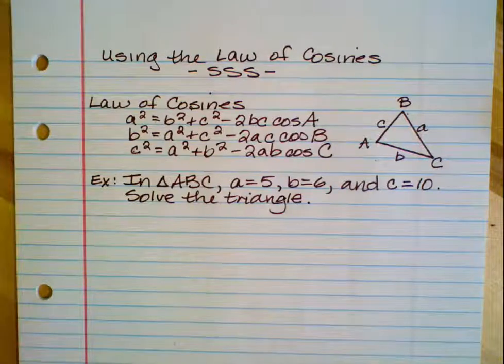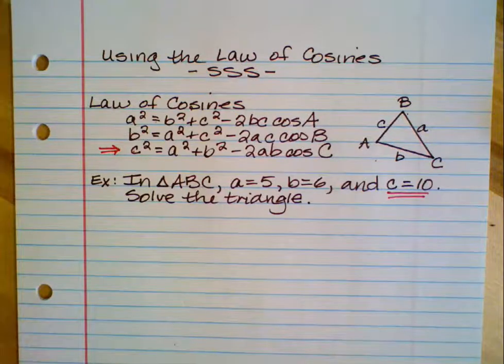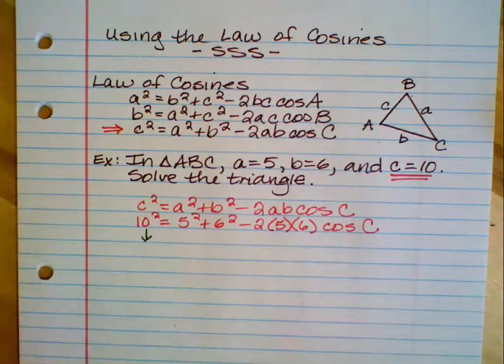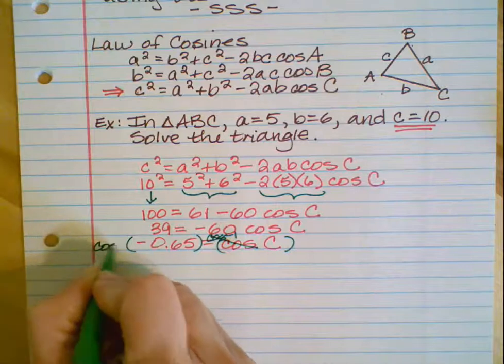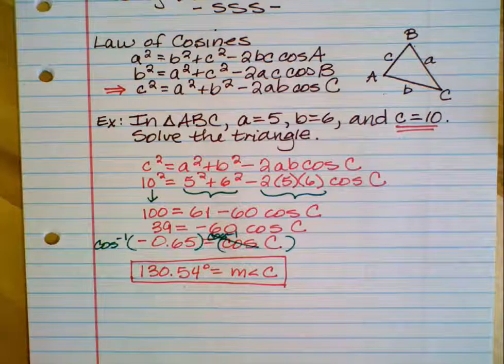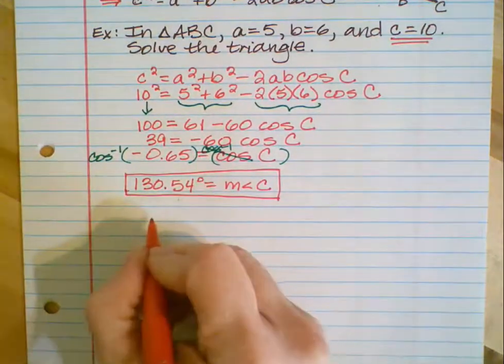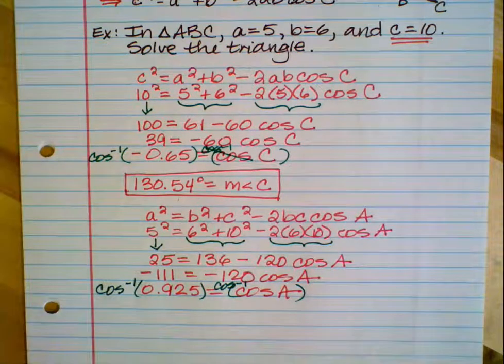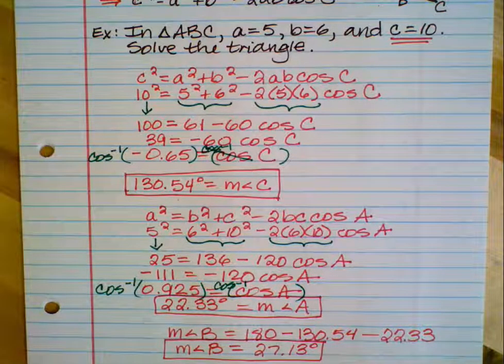Using the Law of Cosines for SSS